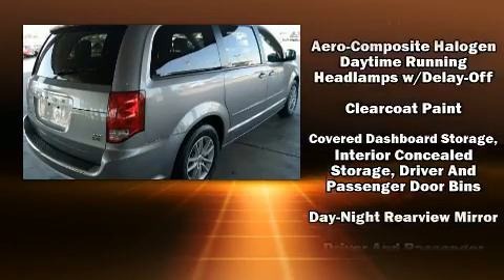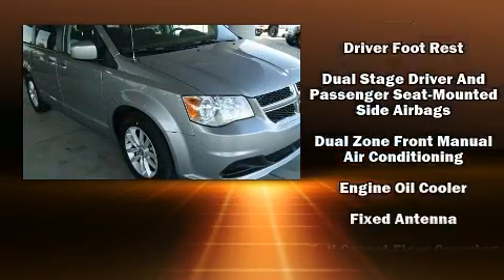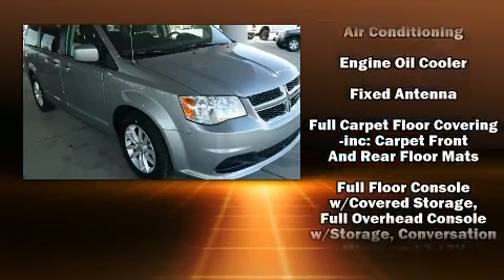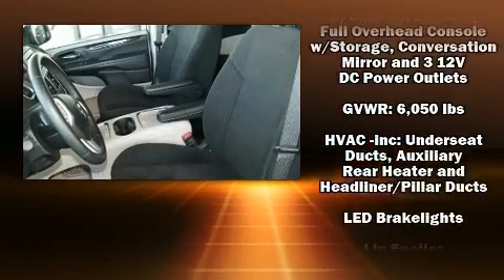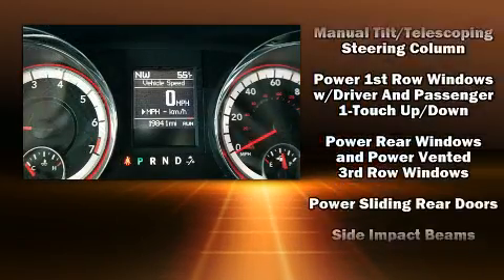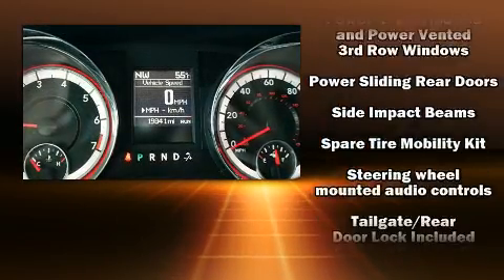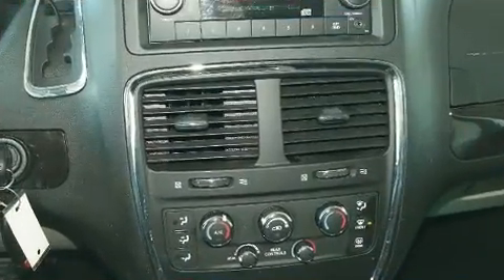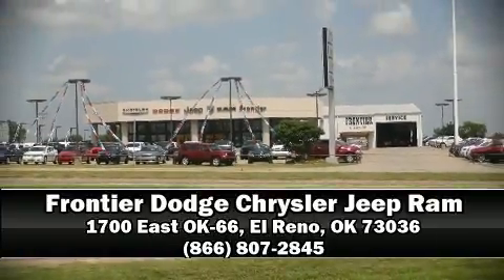2016 Dodge Grand Caravan in El Reno, OK 73036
You can expect a lot from the 2016 Dodge Grand Caravan. Smooth gearshifts are achieved thanks to the refined 6 cylinder engine, and for added security, dynamic Stability Control supplements the drivetrain. Dodge prioritized fit and finish as evidenced by: adjustable headrests in all seating positions, a trip computer, heated door mirrors, a power liftgate, remote keyless entry, a roof rack, and air conditioning. Storage solutions are integrated throughout the interior, demonstrating thoughtful attention to detail. Audio features include a CD player with MP3 capability, steering wheel mounted audio controls, and 6 speakers, providing excellent sound throughout the cabin. With side curtain airbags supplementing the rest of the safety network, you can be assured that you and your passengers will experience top-tier protection. Our experienced sales staff is eager to share its knowledge and enthusiasm with you. They'll work with you to find the right vehicle at a price you can afford.